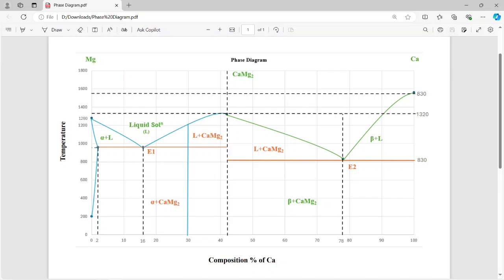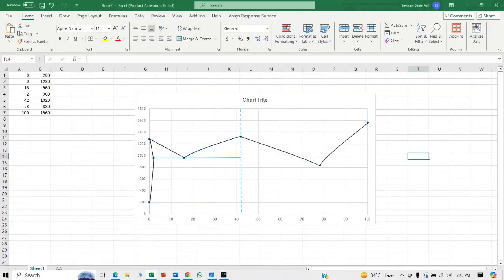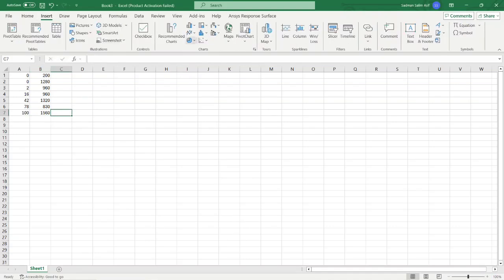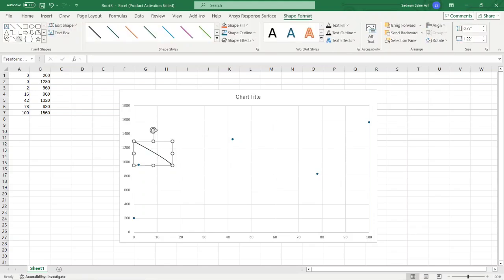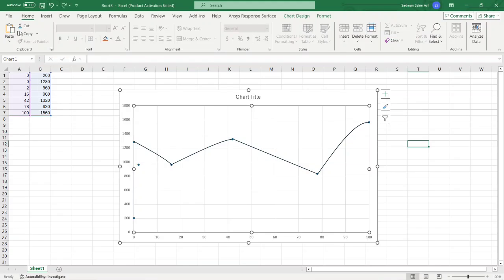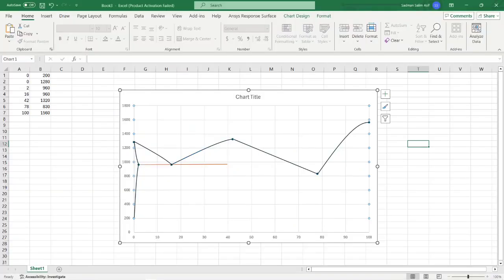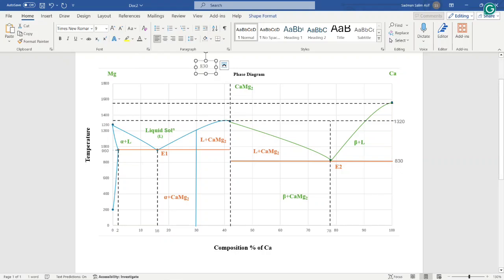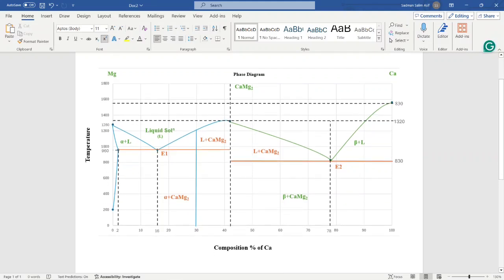How to draw phase diagram in MS Excel & MS Word || Engineering Materials & Metallurgy